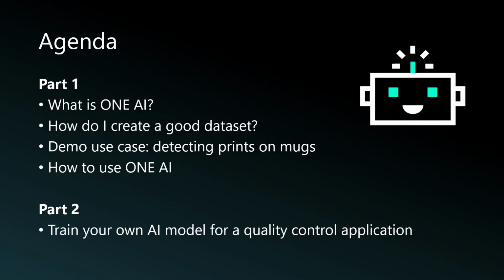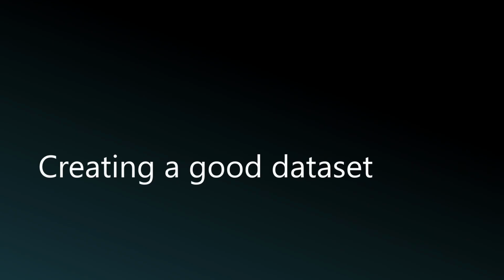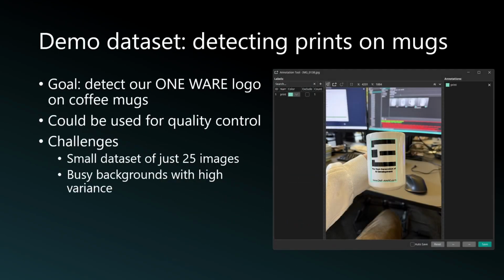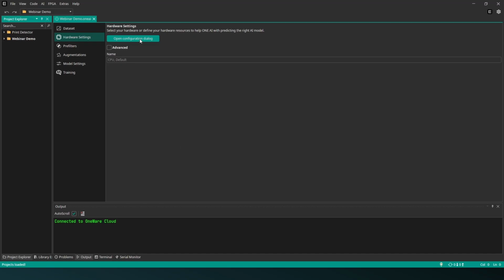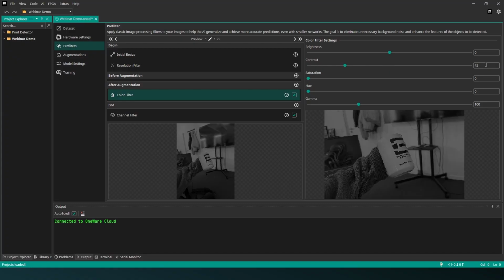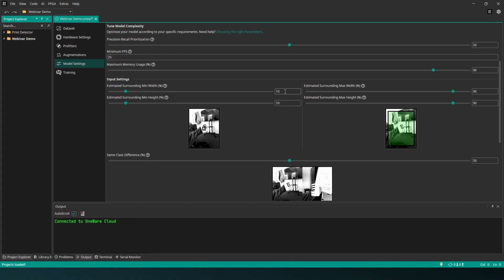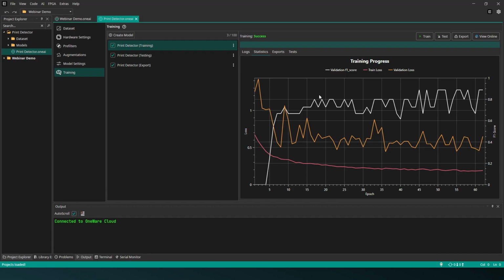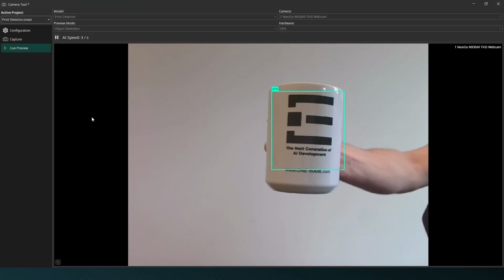Build Your Own AI Quality Control in Less Than 1 Day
AI for quality control sounds far too complex? We’ll show you how simple Vision AI can be today.

In this live webinar presented by ONE WARE GmbH, we’ll demonstrate how to use ONE AI to build your own AI-based quality control system. From Images to Deployment in record time. Without prior knowledge, without costly development and most important on your existing hardware or the hardware of your choice. See live how a robust, production-ready AI model can be trained from a Dataset containing only a few example images. Including full hardware export.

Agenda:
- Part 1: Learn how to use ONE AI to build your own Quality Control (~1 h)
- What is ONE AI and how can it help me?
- How do I create a proper dataset?
- Learn tips and tricks to get the best AI model
- Demo project with a small dataset (~15 images)